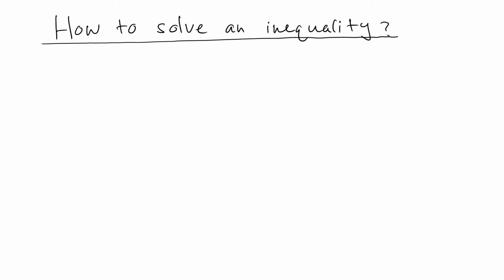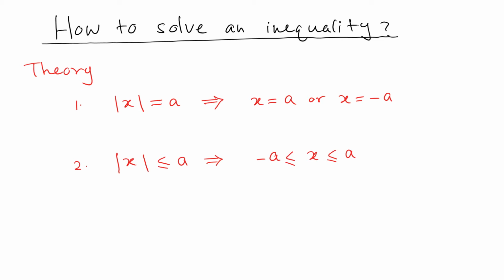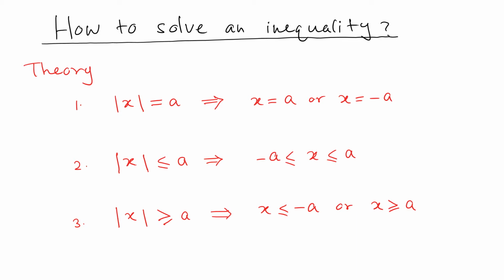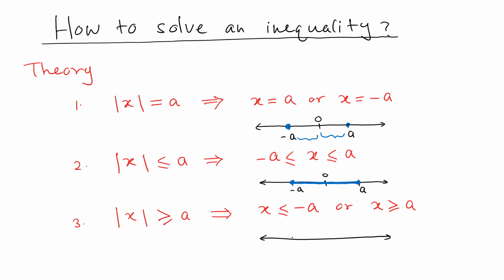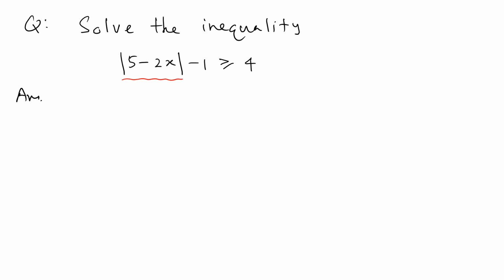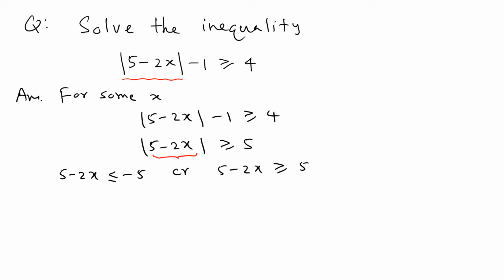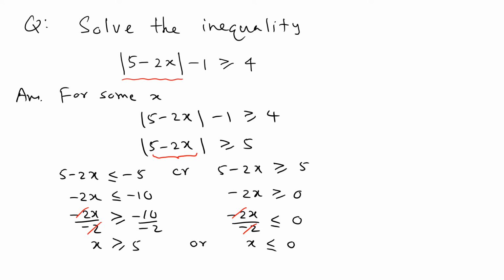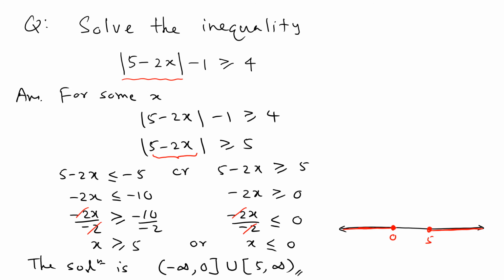How to Solve an Inequality with Absolute Value Function? | Precalculus | Example 3 | OGE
In this OGE we learn how to solve an inequality by the algebraic methods.

0:00 Intro
0:07 Theory
2:26 Geometric view
4:32 Problem
9:51 Practice problems